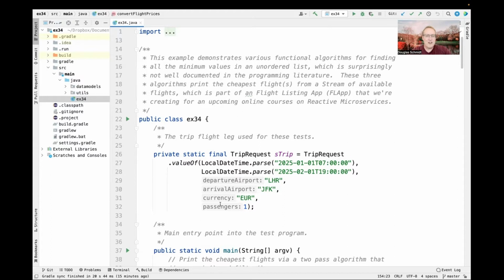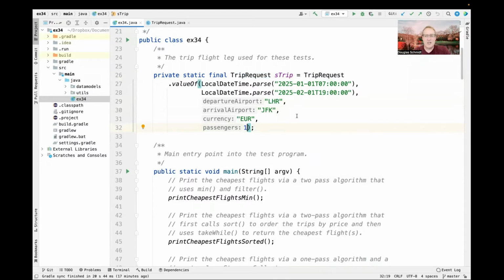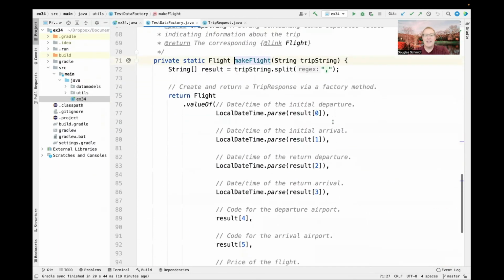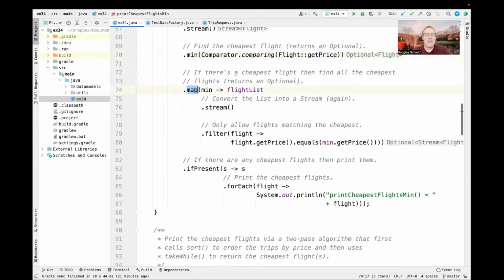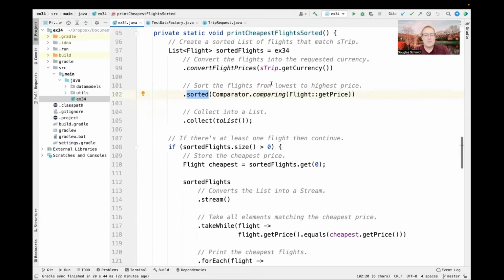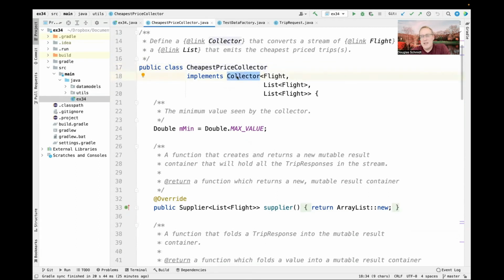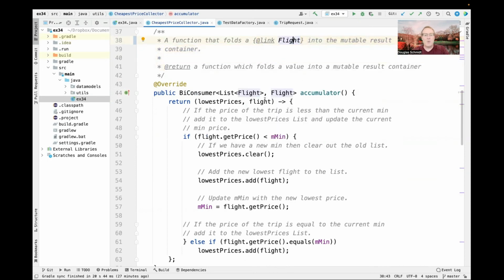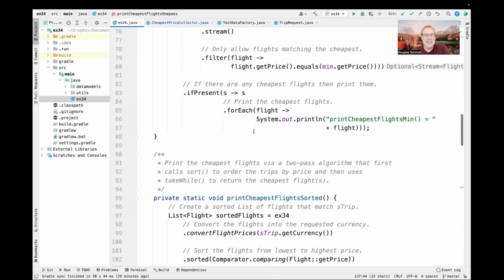Walkthrough of Three Functional Algorithms for Finding the Minimum Values in an Unordered List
This video walks through three functional algorithms for finding all the minimum values in an unordered list, which is surprisingly not well documented in the programming literature.  These three algorithms use the Java Streams framework to identify the cheapest flight(s) from a stream of available flights, which is part of a Flight Listing App (FLApp) that we've created for our online course on Scalable Microservices at Vanderbilt University.

The code for this app is available in open-source form